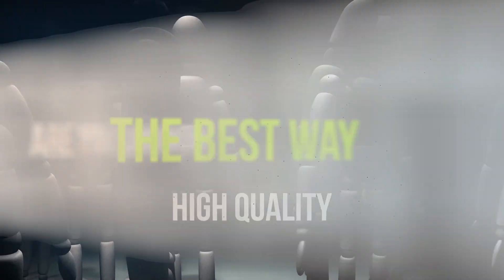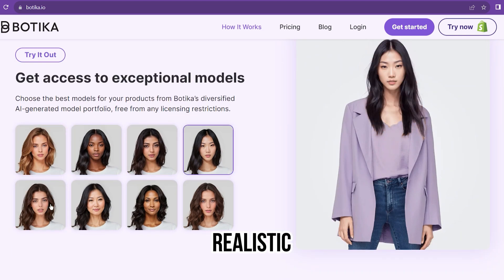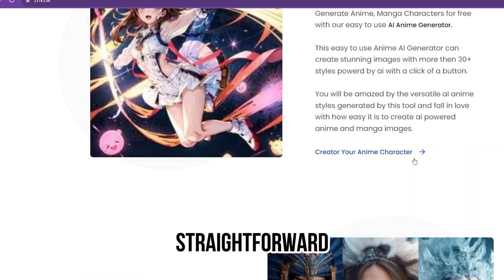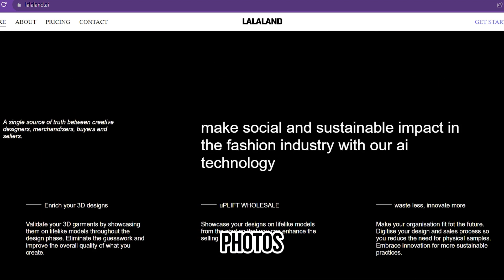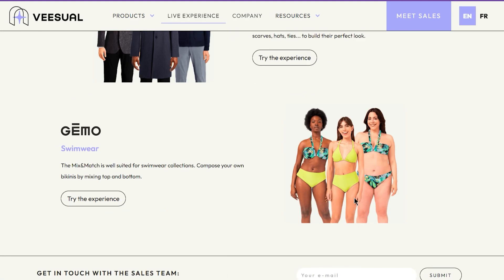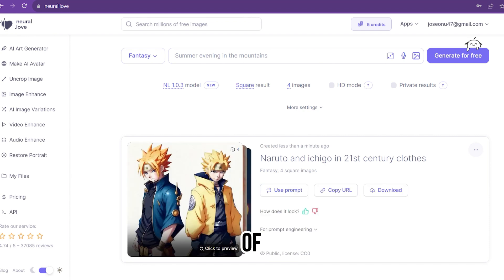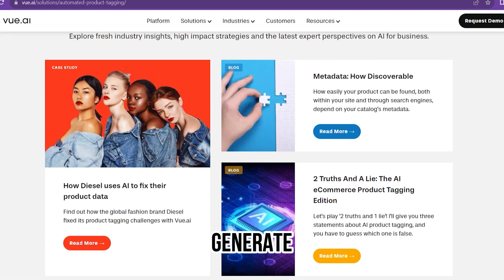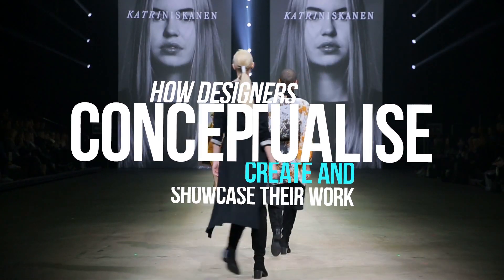Top 6 FREE AI Fashion Model Generators for eCommerce & Shopify Stores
Looking to create high-quality AI fashion models for your eCommerce and Shopify store? Look no further! This video will walk you through the top 6 FREE AI fashion model generators online.

These AI fashion model generators allow you to create high-quality models for your store in no time at all. You'll be able to create accurate and realistic fashion designs that your customers will love. Don't miss this opportunity to improve your eCommerce store with AI fashion models!

Intro 0:00
Botika IO 0:40
ZMO AI 1:45
LALA AI 2:32
Visual AI 3:38
Neural Love 4:39
Vue AI 5:36